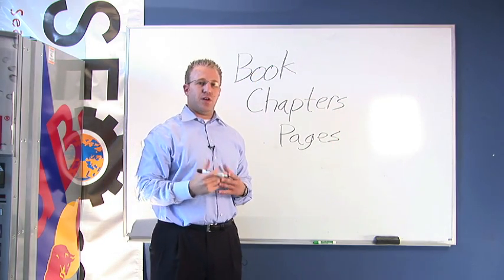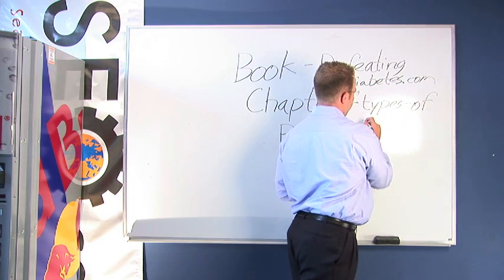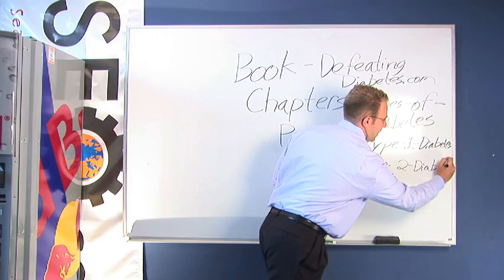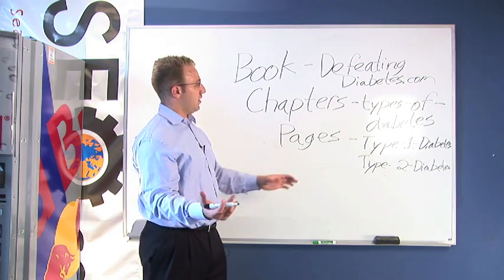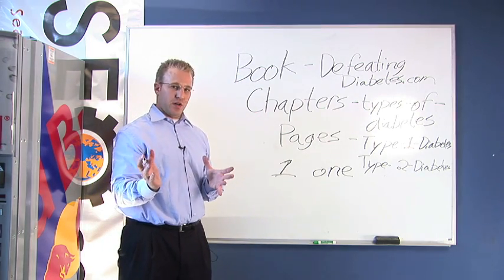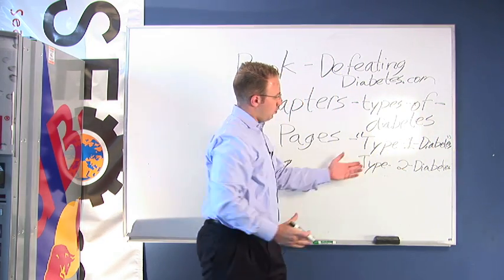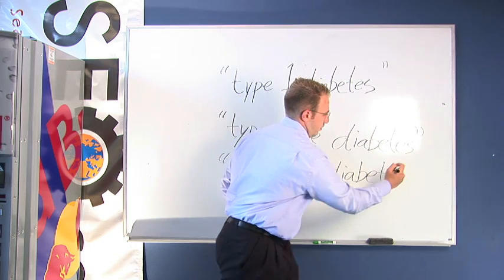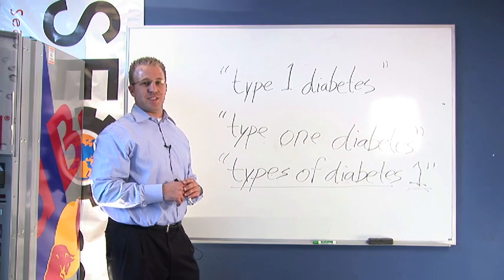SEO.cc - Keyword Research and Optimization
Keyword research and optimization is important if you want to get noticed by the popular search engines like Google, Yahoo, and Bing. Researching and discovering high traffic keywords with low competition is crucial to choosing keywords that are a good fit for your website. In this video, Zach Hoffman, CEO of SEO.cc, explains how to select individual keywords and how to assign them to each page of your website for search engine optimization.